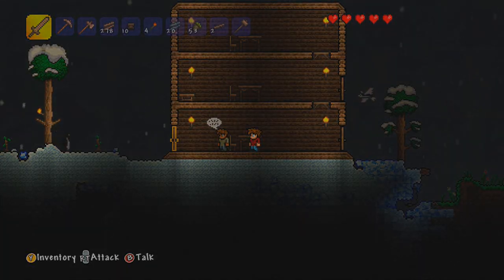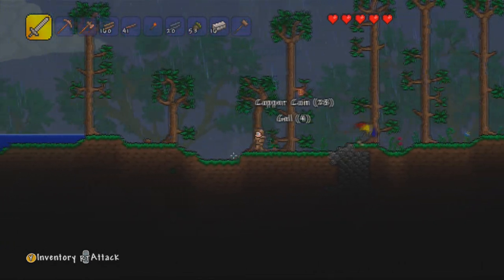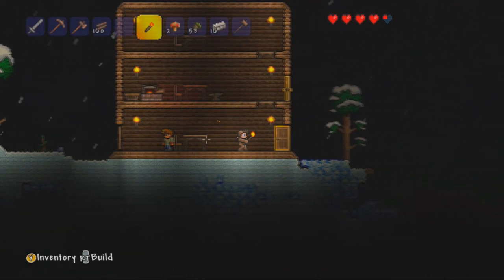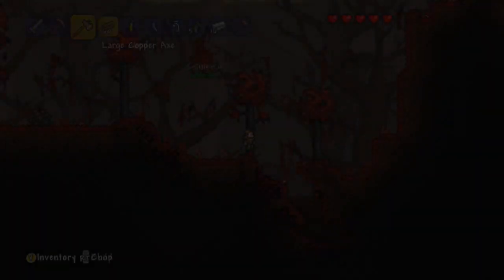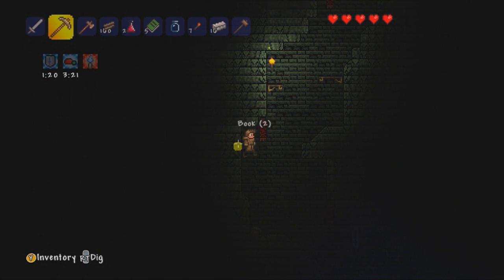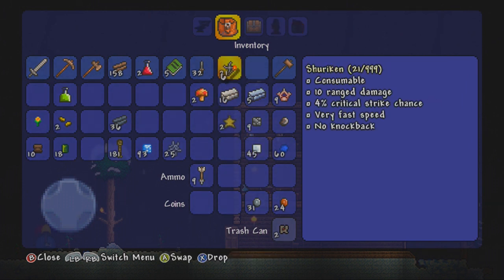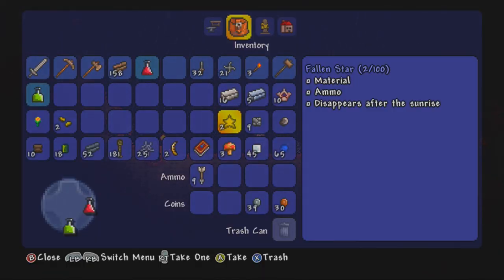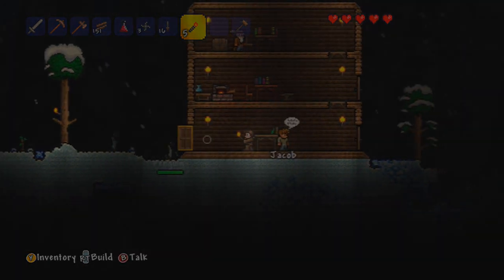Terraria Xbox 360 1.2 Update - Lets Play Episode 2 - Solo Console Gameplay - ChippyGaming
The second part of our 1.2 lets play, 1.2 is a console update for Terraria that includes new bosses like the brain of Cthulhu, Plantera and Golem. It also includes new hardmode items like spectre armour, turtle armour, beetle armour and shroomite armour.

This video was filmed/editing by James Bennett/Chippy

Because my channel is part of the SocialBlade network I am allowed to use any song from Audiomicro on my channel.

Terraria 1.3 chippy spoiler gameplay new items changelog bosses items crafting guide help